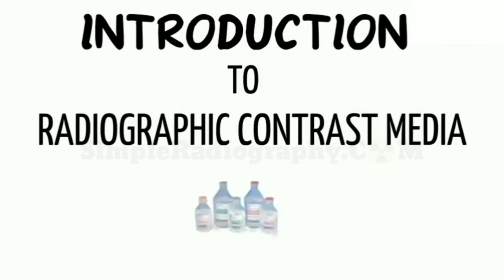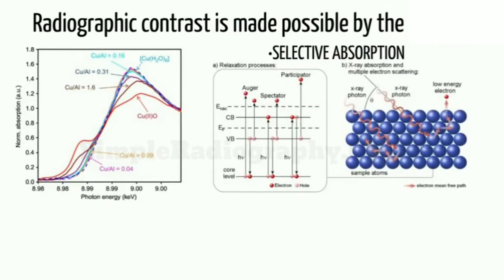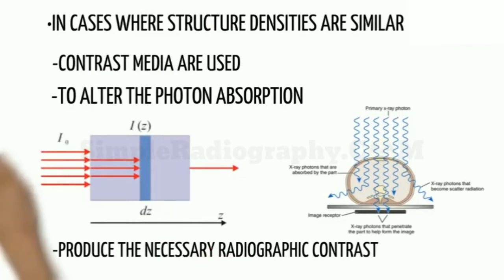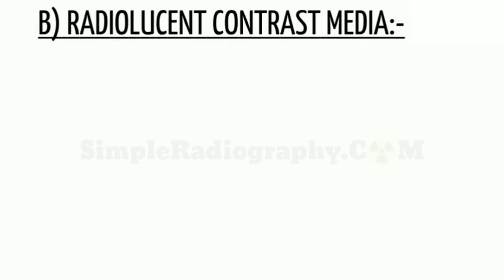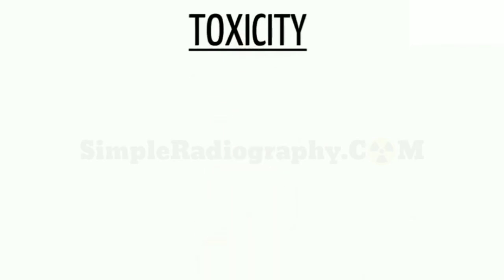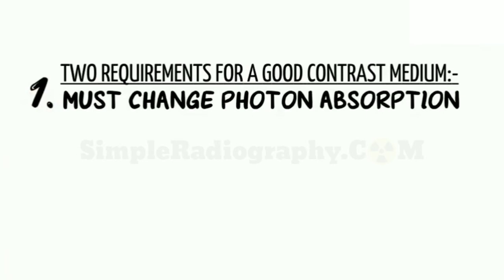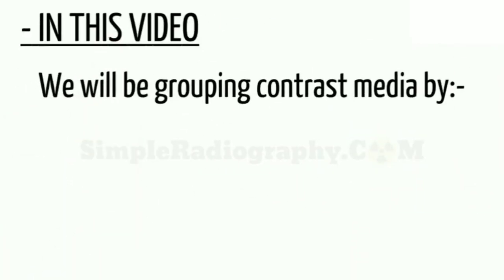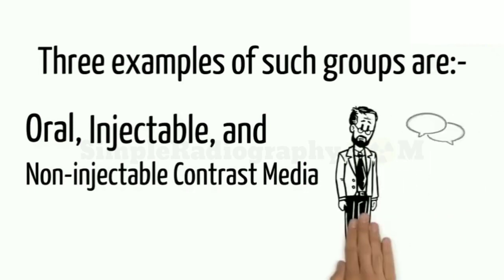Introduction To Radiographic Contrast Media part 1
This is an introduction video about "RADIOGRAPHIC CONTRAST MEDIA (RCM)"
After the end of this video, you will be able to know the following:
  -Meaning and Definition of RCM
 -Types & Classifications of RCM
 -Advantages of both BARIUM & IODINATED based contrast media

You can also find more about:
=X-RAYS FILM | FILM PROCESSING | All you need about x-rays film...

=INTRODUCTION TO ULTRASOUND | Everything you need about ultrasonography

Photon Absorption. It would be difficult, if not impossible, to produce diagnostic radiographs of arteries, veins, cavities, or passages without special contrast media.

Radiographic contrast is made possible by the selective absorption of x-ray photons. However, photon absorption by a structure that is surrounded by structures of equal or similar densities is not sufficiently selective to produce adequate radiographic contrast.

In cases where structure densities are similar, contrast media are used to alter the photon absorption and, therefore, produce the necessary contrast media.

Radiopaque and Radiolucent Contrast Media.

a) Radiopaque Contrast Media:- Contrast media that increase photon absorption are termed radiopaque, or positive contrast media, and are made from substances of high atomic numbers, such as iodine, and barium.

b) Radiolucent Contrast Media:- Media that decrease photon absorption are classified as radiolucent, or negative contrast media, and are substances with low atomic numbers, like gases.

These media are sometimes referred to as; positive and negative contrast media.

Toxicity) It should be noted that regardless of atomic number, a contrast medium must not be excessively toxic to the patient. If, for example, pure iodine or pure barium were used as a medium, the patient would become violently ill. This is because iodine and barium in their natural states are poisons.

So the two requirements for a good contrast medium are that, Number 1) It must change photon absorption, and Number 2) It must be relatively nontoxic.

In the case of iodine and barium, low toxicity is obtained by chemically combining them with other elements. For example, Diatrizoate.

Grouping of Contrast Media.

In this video, we will be grouping contrast media by chemical makeup and usage.

Media that are chemically similar, and those used for the same examination, are grouped together.

Three examples of such groups are, Oral) Injectable) andNon-injectable contrast media. These terms are rather general, so more specific groupings will also be discussed.

Watch out for part 2 for the continuation.

medical
digital radiography
contrast medium
contrast media
computed tomography
iodinated contrast media
ionic contrast media
X-ray  film
introduction to fluoroscopy
contrast media in radiology
contrast media administration
contrast media in ct scan
BARIUM
barium swallow test
barium enema
iodinated contrast media radiology
medical assistant